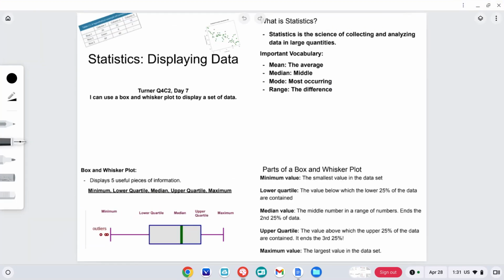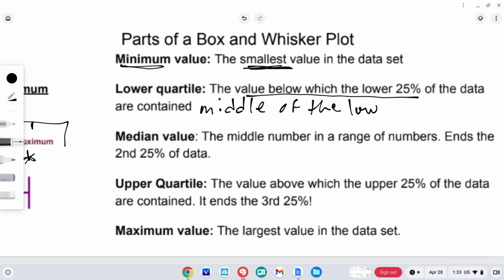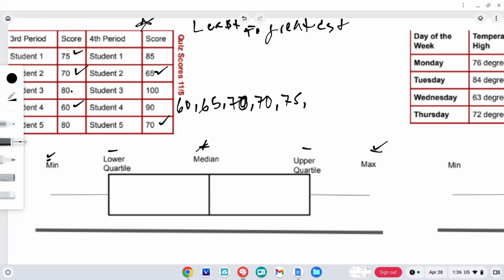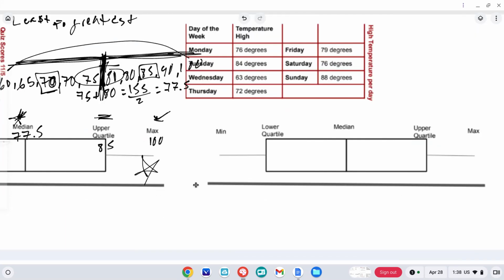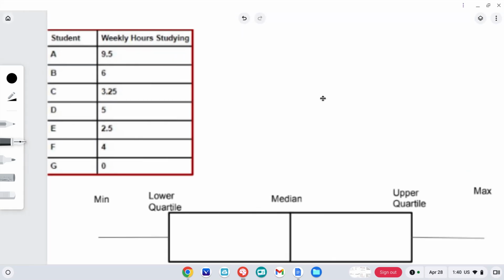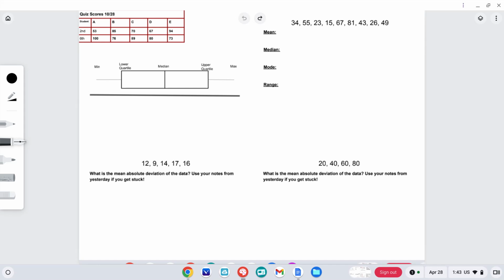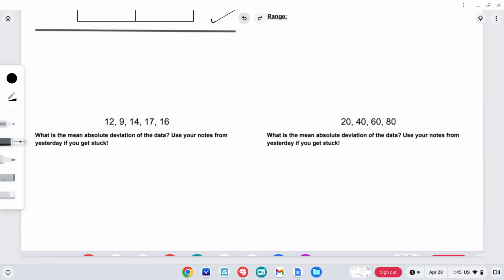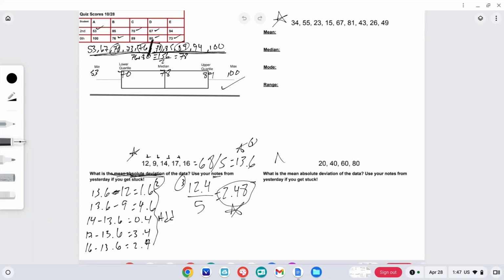Displaying Data with Box & Whisker Plots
Learn how to create Box & Whisker plots from data sets.